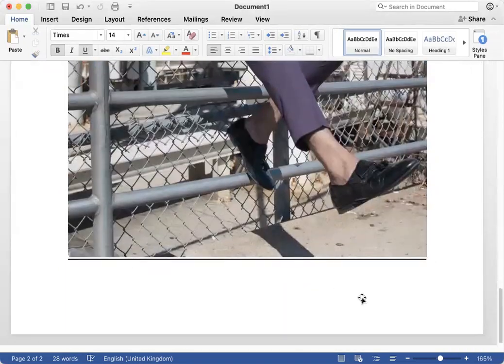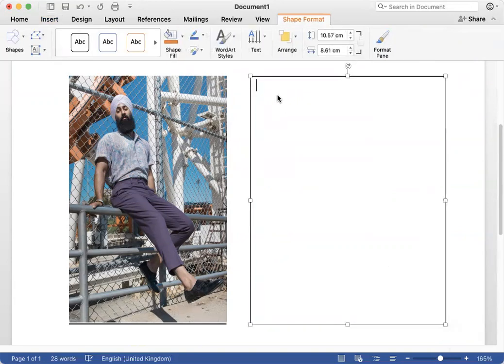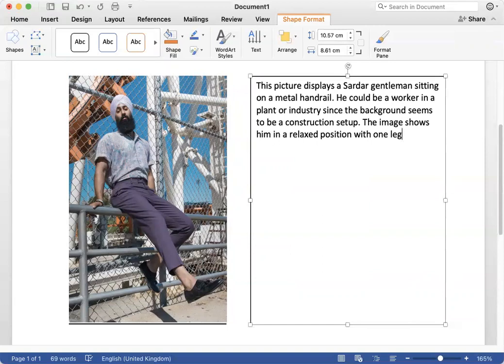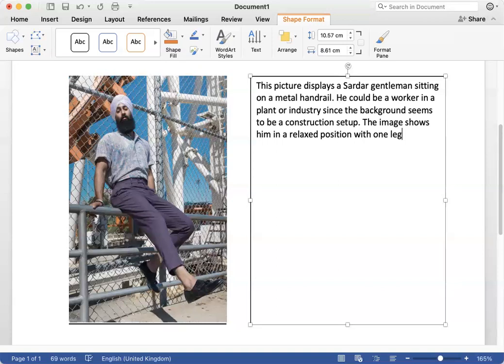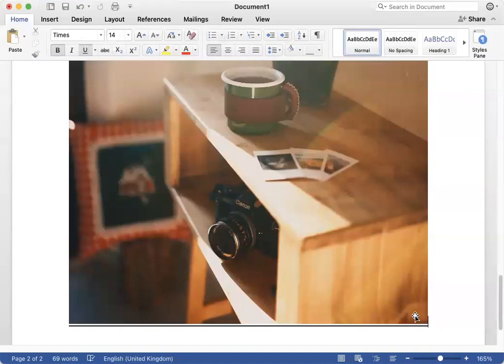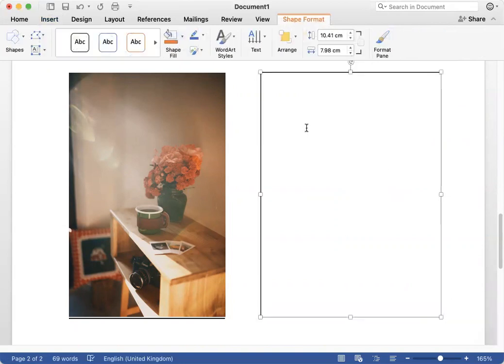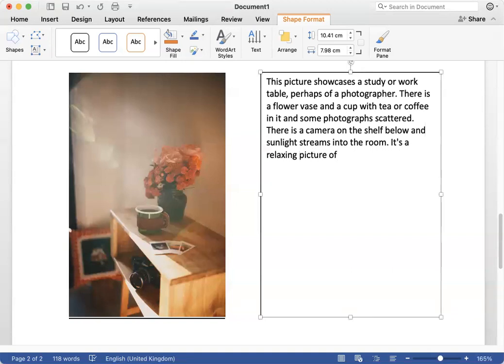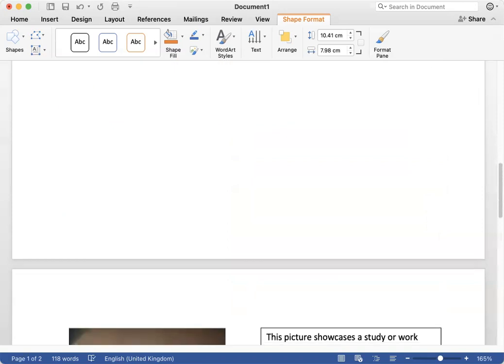Duolingo English Test – Describe the Photo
In this video, we attempt LIVE two questions of "Describe the Picture" from the DET.

In these questions, you get 60 seconds to write about a picture. We discuss the things you should keep in mind when describing the picture.